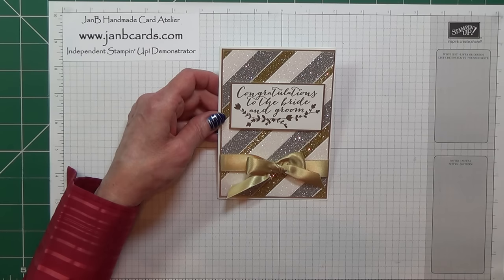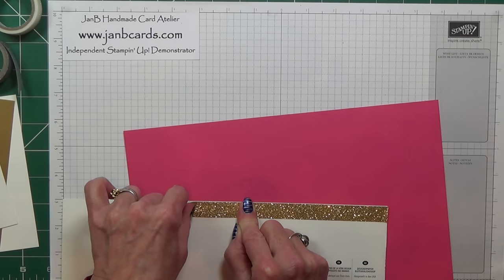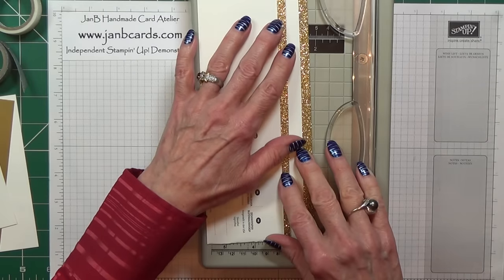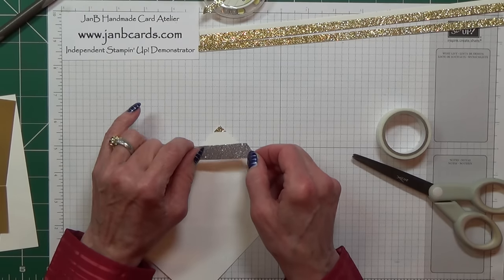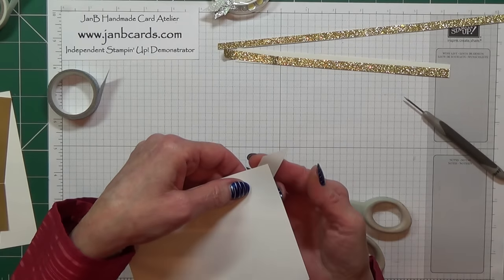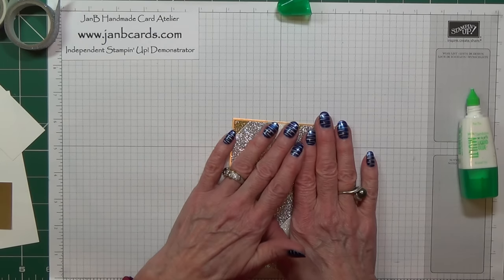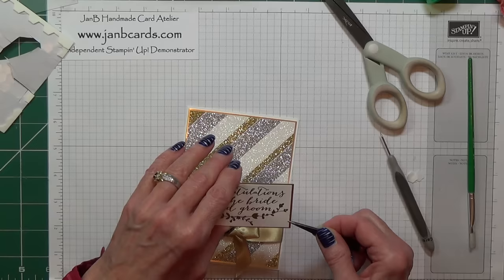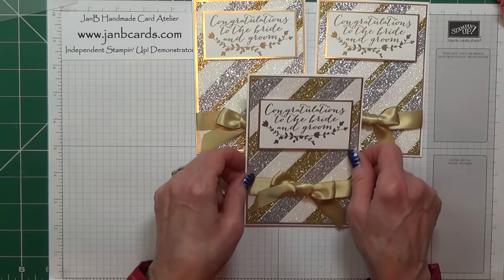No.159 - Glitter Tape Wedding Card - JanB UK Stampin' Up! Demonstrator Independent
Let me show you an easy way of cutting Glitter Tape and Washi Tape into strips of varying widths.
24/7 ONLINE STAMPIN’ UP!

Products & Measurements
Whisper White A4 Card Stock #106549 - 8¼” x 5¾” (21cm x 14.5cm)
Gold Foil #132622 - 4” x 5 5/8” (10.25cm x 14.25cm)
Whisper White A4 Card Stock #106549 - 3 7/8” x 5½” (10cm x 14cm)
Whisper White A4 Card Stock #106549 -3¼” x 1 5/8” (8.25cm x 4cm)
Gold Foil #132622 – 3 3/8” x 1¾” (8.5cm x 4.25cm)
5/8" Gold Satin Ribbon #134547
For the New Two Clear Mount Stamp Set #138562
For the New Two Wood Mount Stamp Set #137147
SNAIL #104332
SNAIL Refill#104331
Stamp-a-ma-jig #101049
Embossing Buddy #103083
VersaMark Pad #102283
VersaMark Pad Refill #102193
Gold Embossing Powder #109129
Heat Tool #129055
Dimensionals #104430

If you would like to purchase any of the products I have used in this video, please click on this which will take you to my 24/7 online Stampin' Up! shop. I would really appreciate your business!